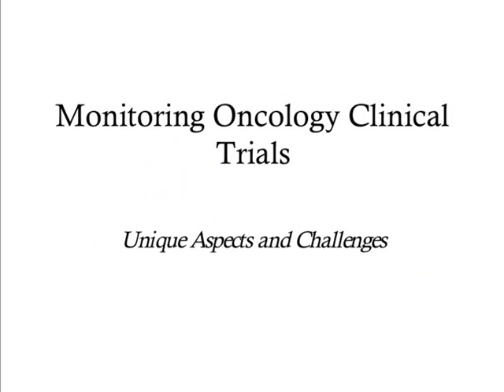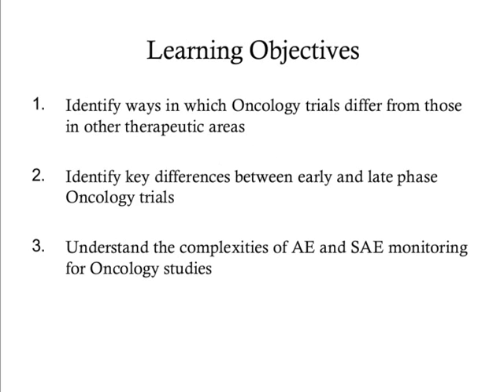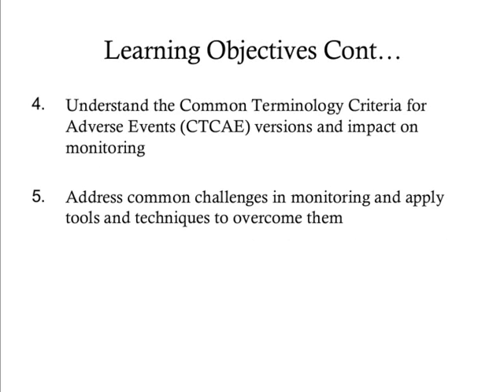Monitoring Oncology Trials Trailer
This web seminar will provide attendees with a general overview of oncology clinical trials and their distinct characteristics. We will review how oncology clinical trials differ from those in other therapeutic areas, with a special emphasis on the unique challenges of monitoring oncology clinical trials. Distinctions will be drawn between early and later phase trials. Attention will be paid to Adverse Event (AE) and Serious Adverse Event (SAE) reporting. All aspects of oncology clinical trials and how to successfully monitor them will also be discussed.